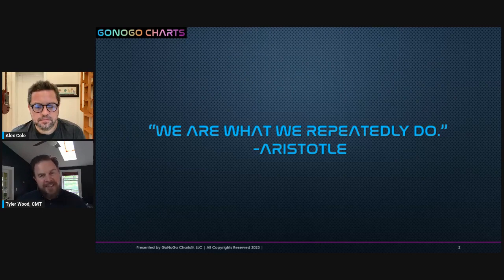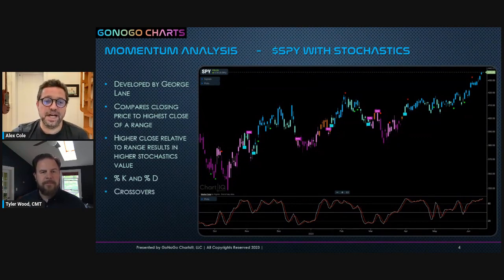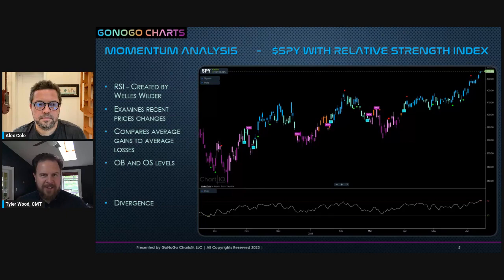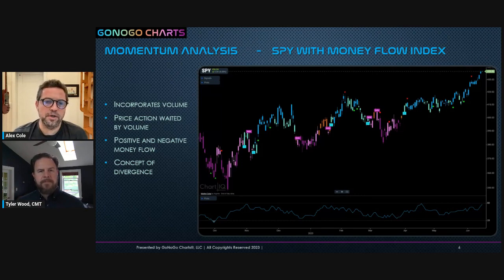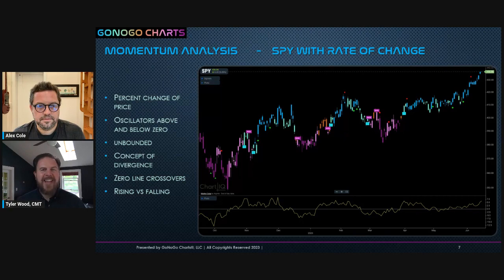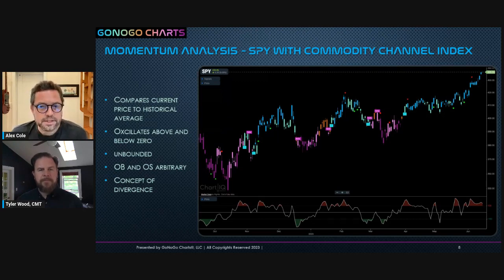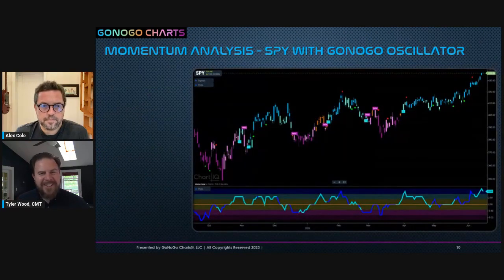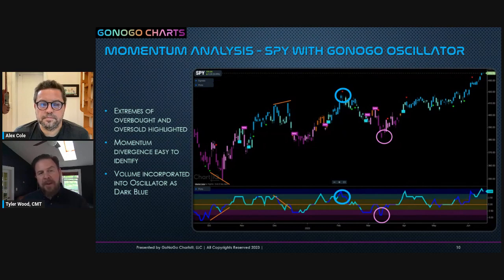GoNoGo Momentum - Chart IQ